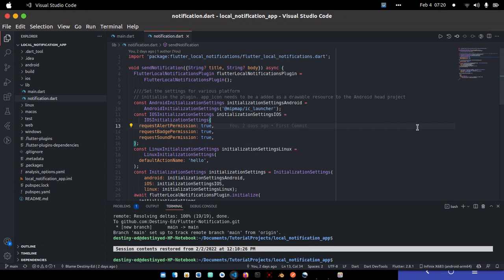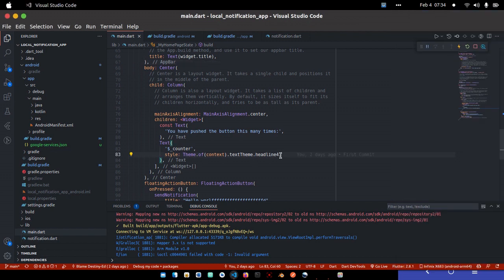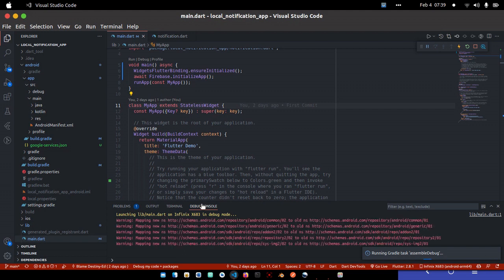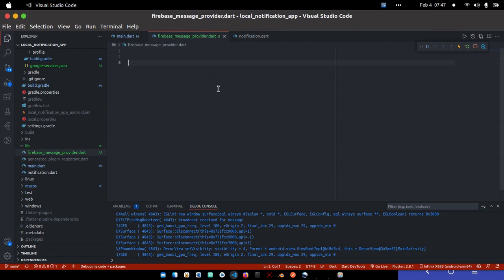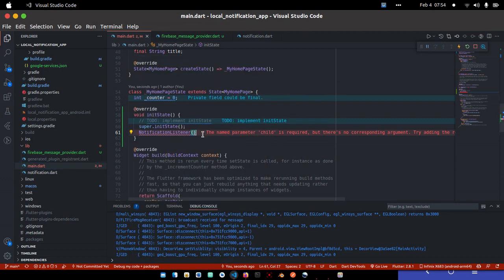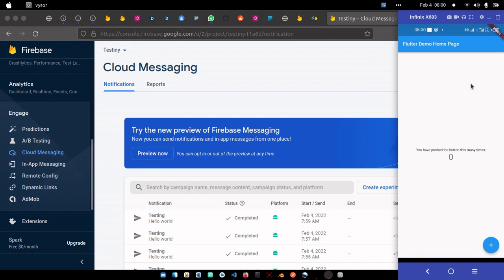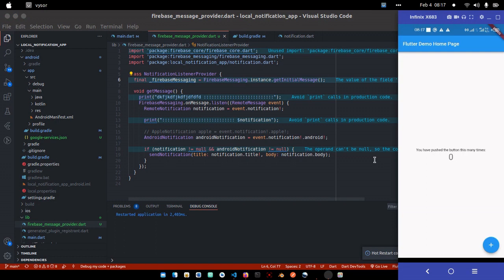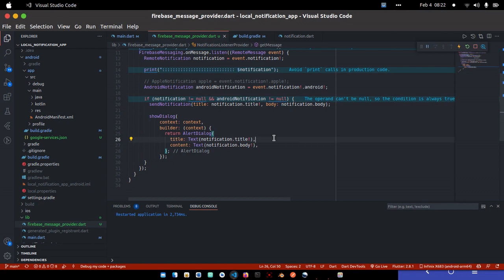Flutter : Display firebase push notification when app is in foreground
Hello, This video will show you how to show local notification and alert dialog message to users while they are interacting with your application using firebase push notification